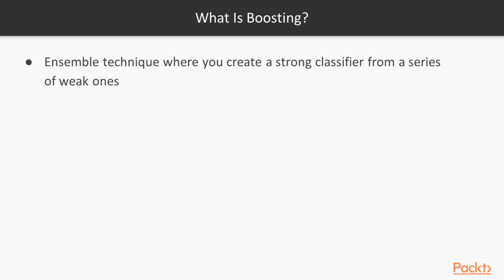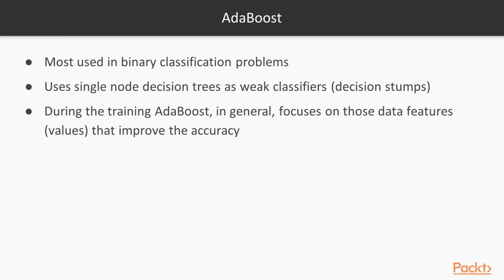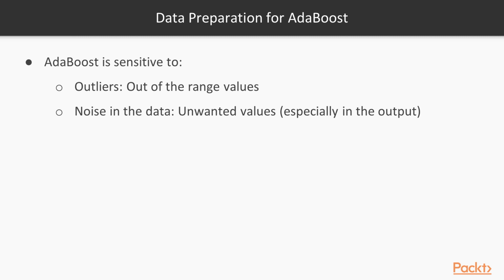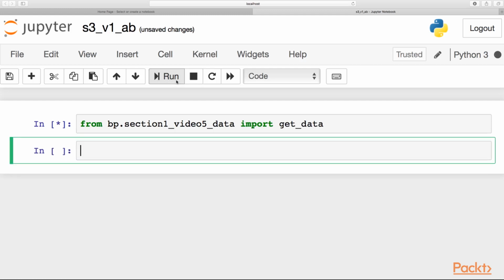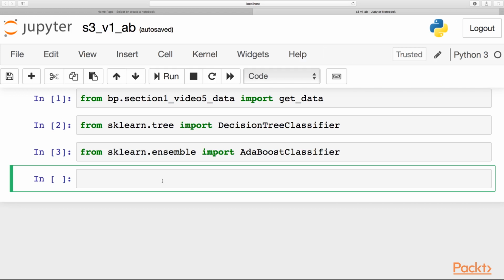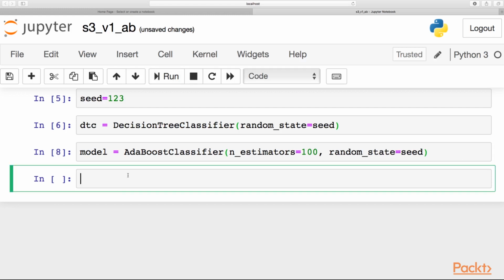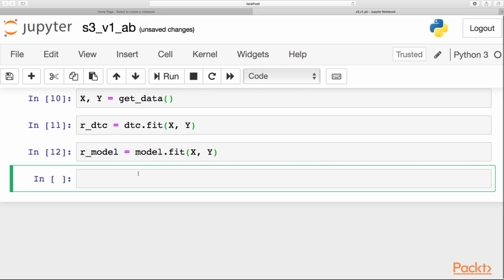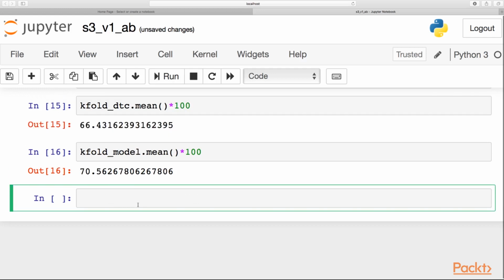Boosting Machine Learning Models in Python : Using the AdaBoost Algorithm | packtpub.com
This video tutorial has been taken from Boosting Machine Learning Models in Python. You can learn more and buy the full video course